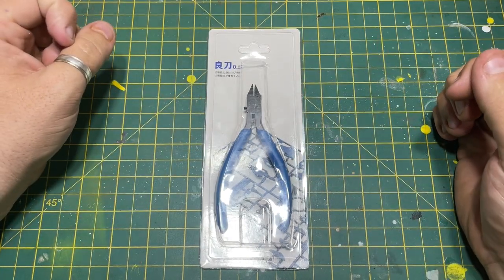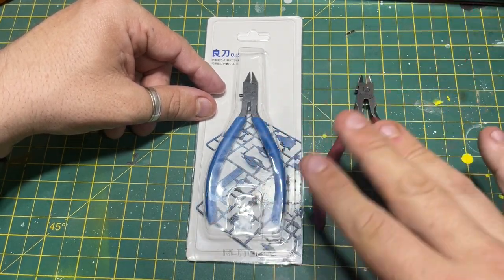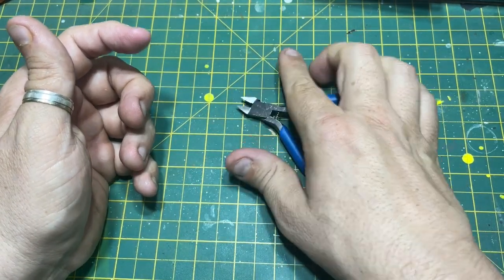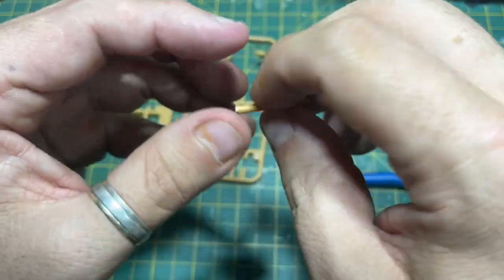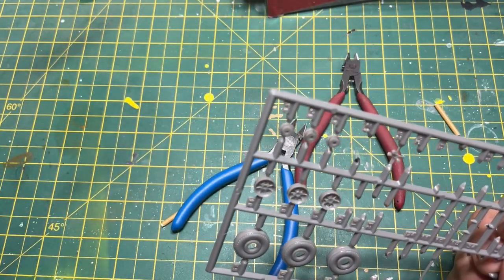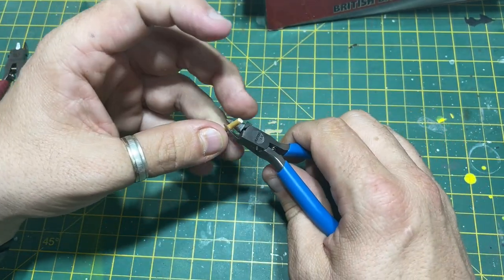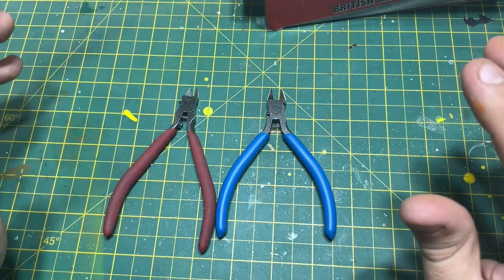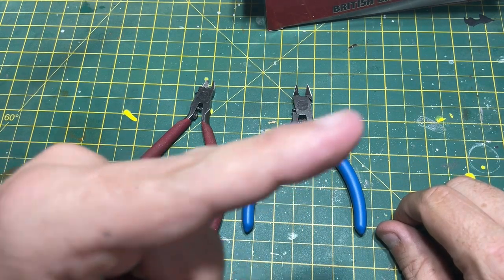I bought these SPRUE CUTTER / NIPPERS from TEMU!! REVIEW!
Have you been on the TEMU app for sprue cutter / nippers? I bought a pair from TEMU! In this review, I'll tell you all about my experience using this tool from the TEMU store, and what I think of them! Temu do have scale model tools on the app, its very hit and miss but its worth a look what they are selling.

My new substack where i will be publishing articles, photos and news is now live

Tools.